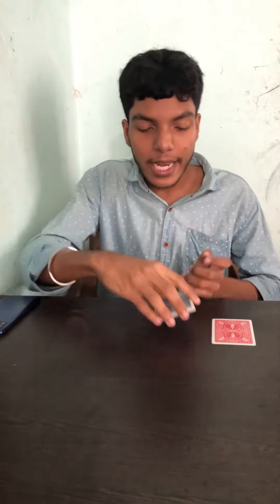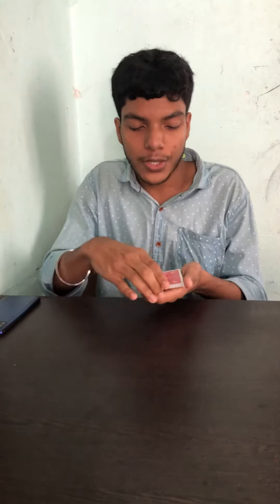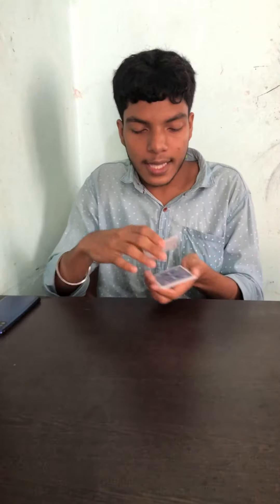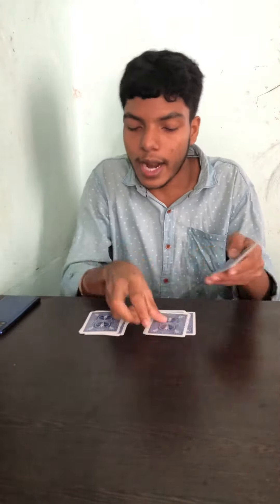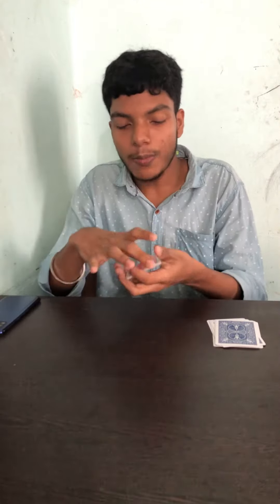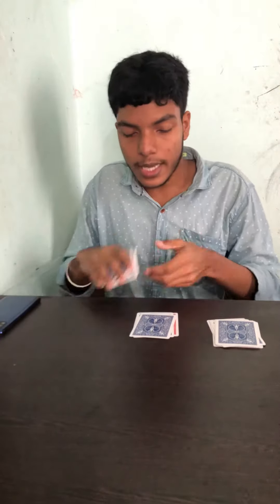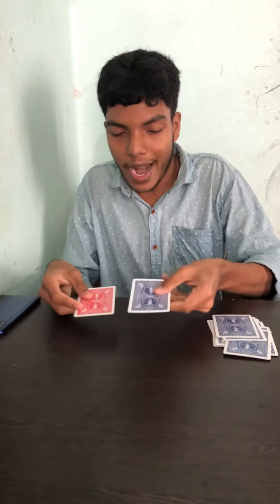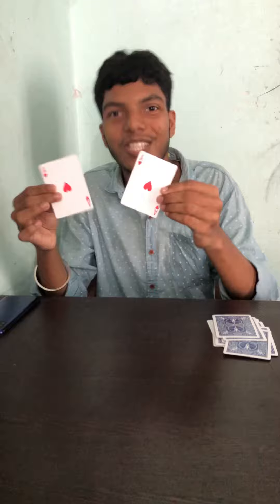15 Cards magic tutorial🧊🔥